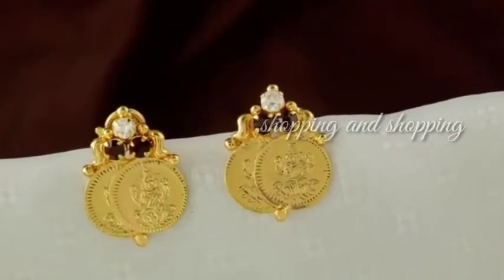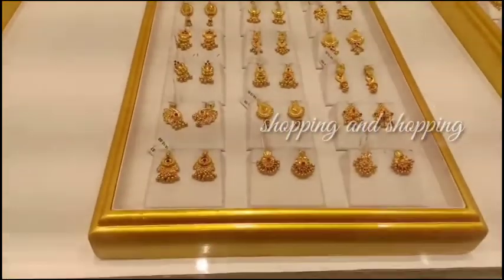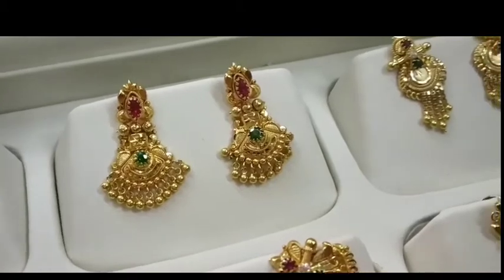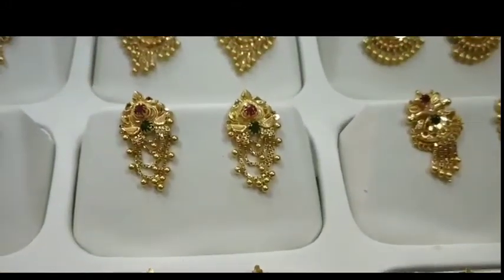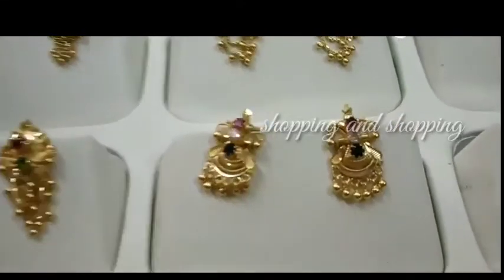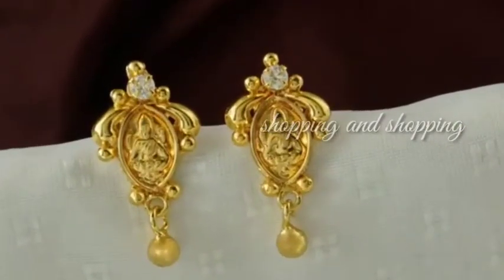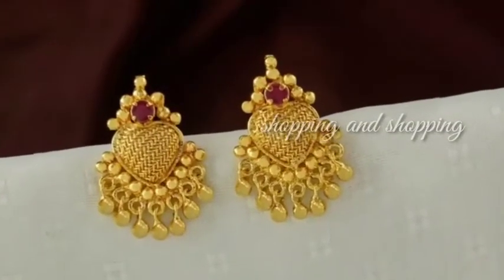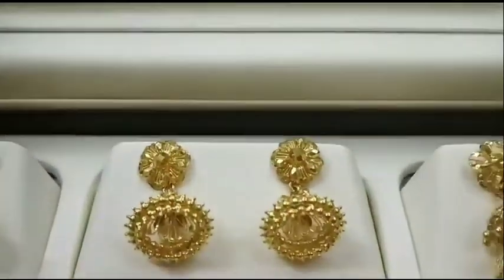Daily wear stud collections//only 4 to 6 grams//earing collections2020//shopping and shopping//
shopping and shopping#
I am Divya Kalidass#
My channel is all types of shopping products
Like saree, chudi, gold items, silver items, diamond items, hovering items, cooking items.,etc., #
Please leave your
comments and suggestions #
To improve my channel
Shopping and shopping # thanks for #